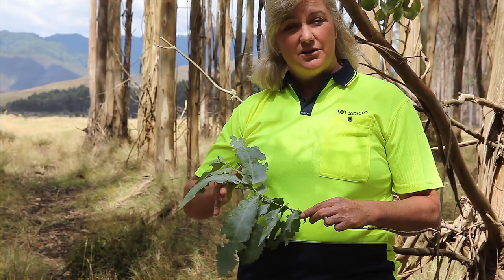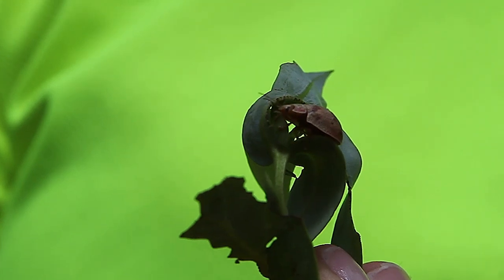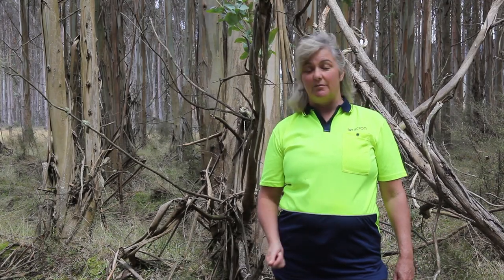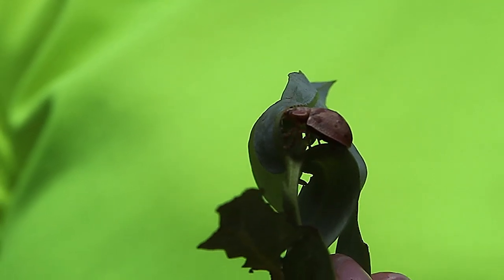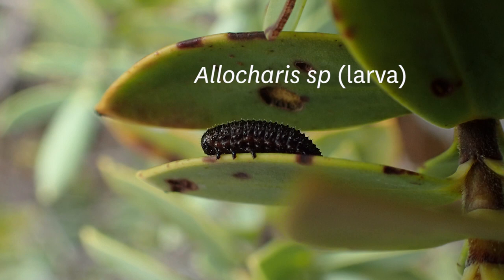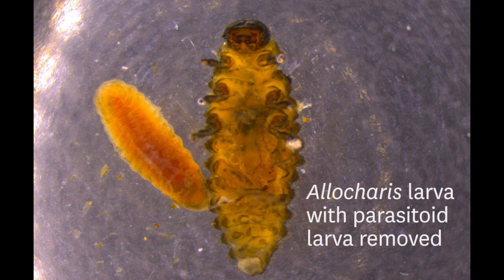Biological control of Paropsis charybdis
Biological control of Paropsis charybdis in New Zealand using Eadya daenerys.